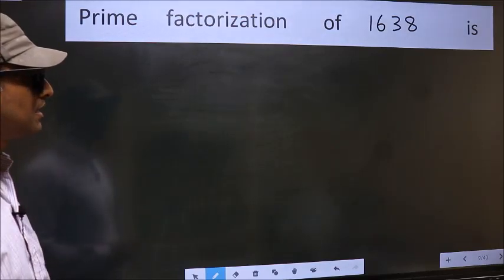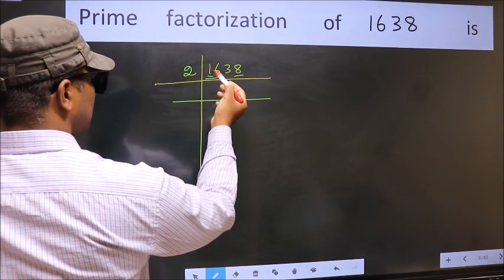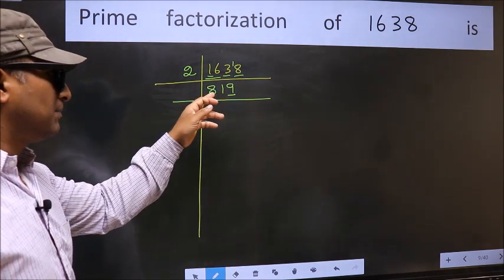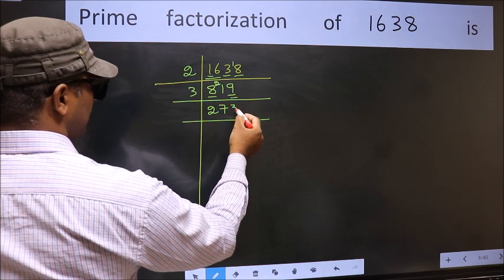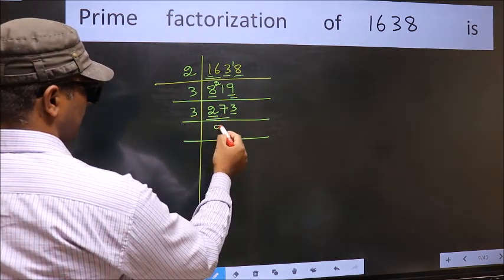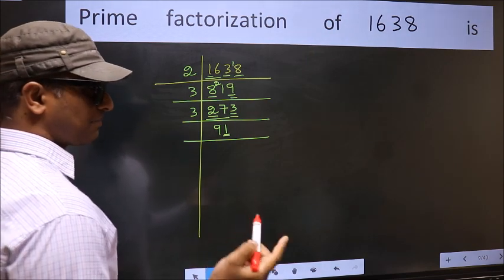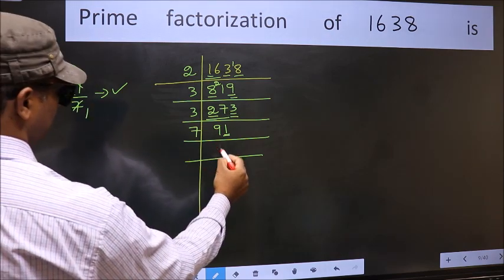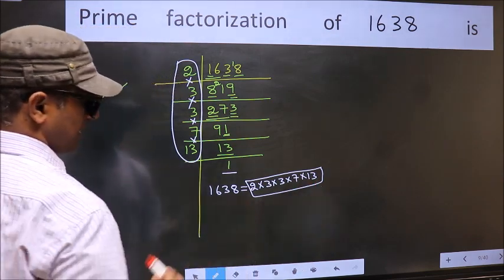PRIME FACTORISATION OF 1638